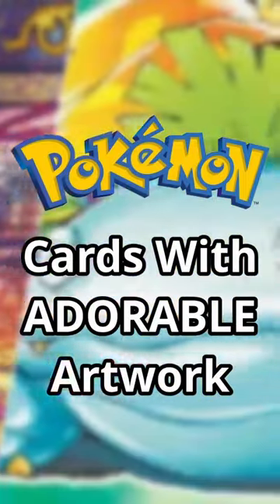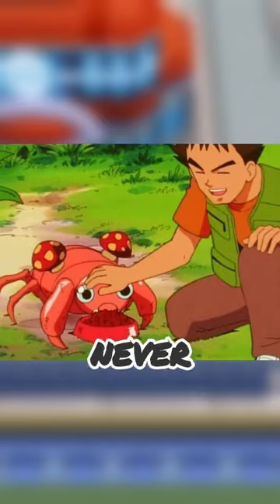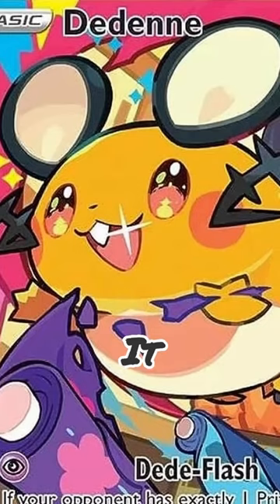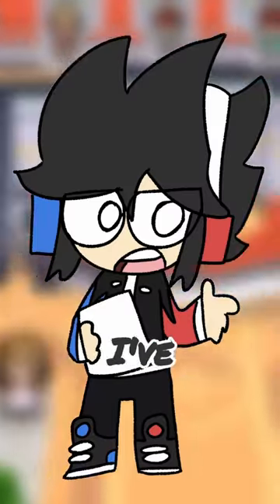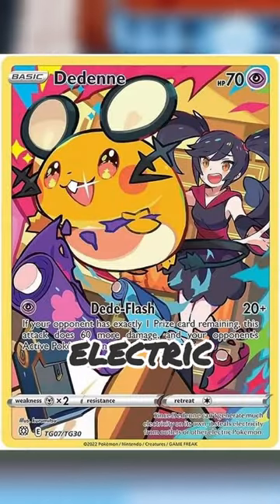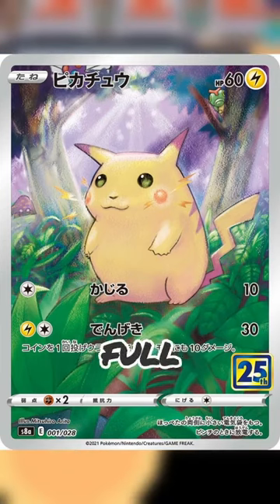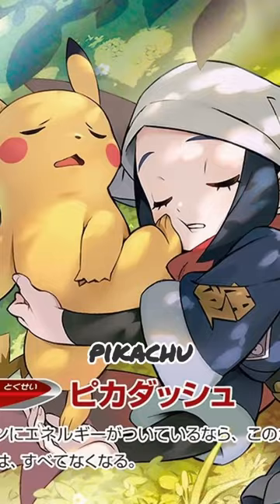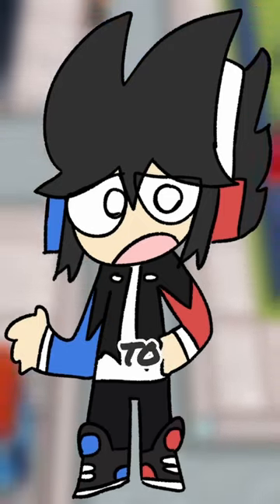Pokémon Cards With ADORABLE Artwork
Pokémon cards have really cute looking art